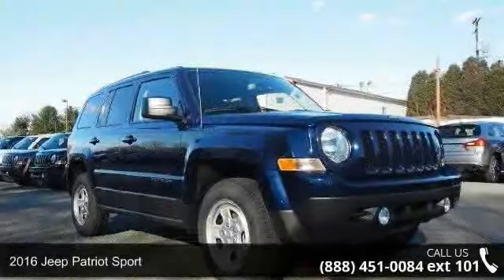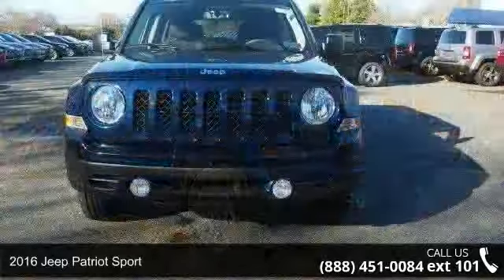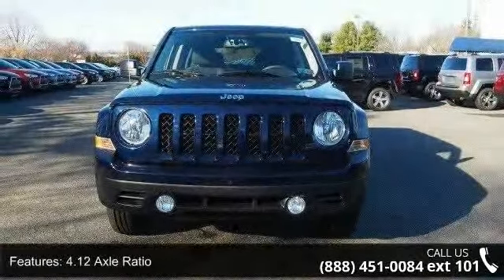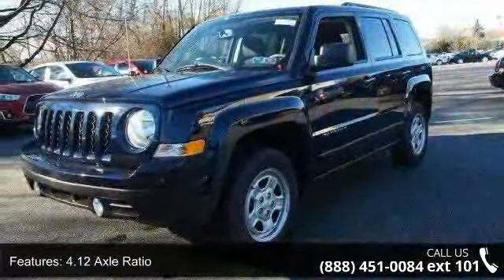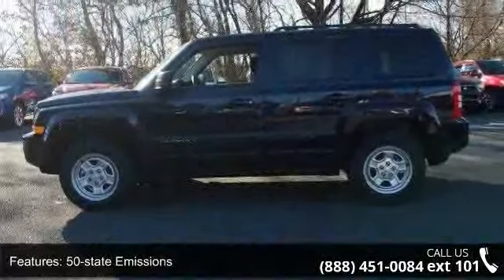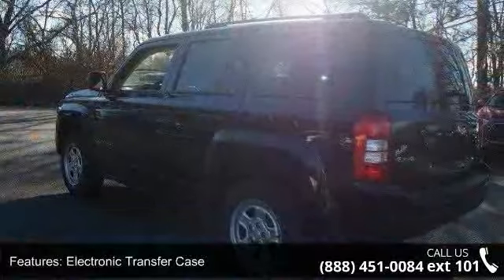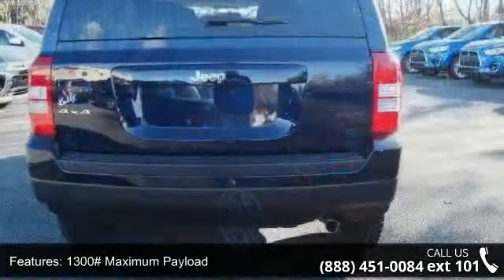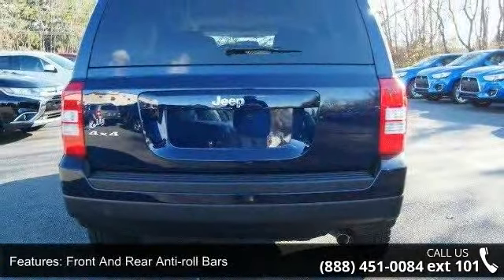2016 Jeep Patriot Sport - Kelly Car - Emmaus, PA 18049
2016 Jeep Patriot Sport Condition: New Mileage: 10 Exterior Color: Blue Doors: 4 Stock: J63012 Cylinders: 4